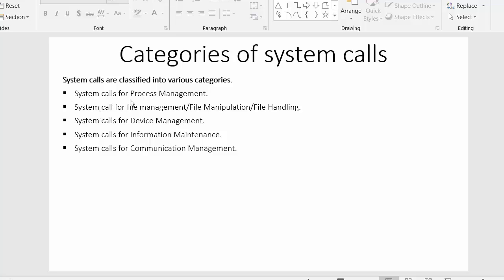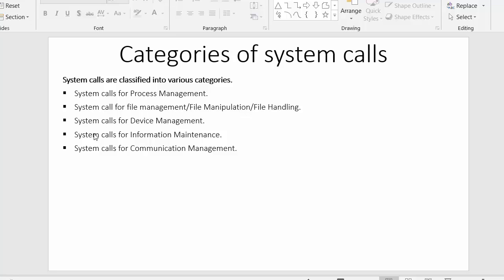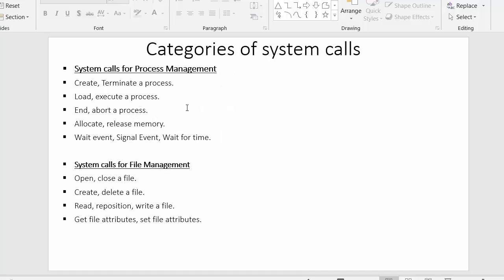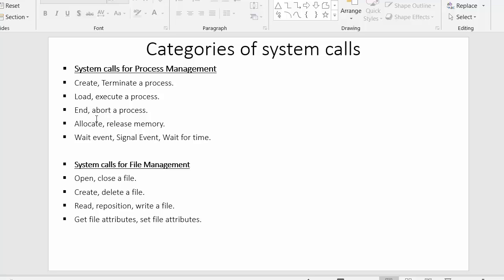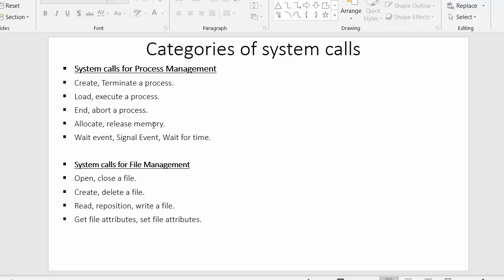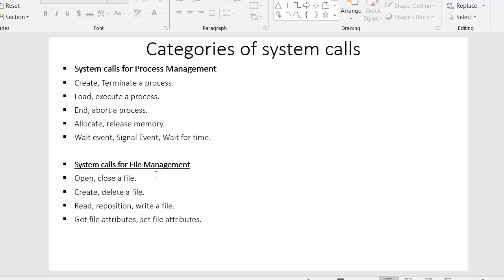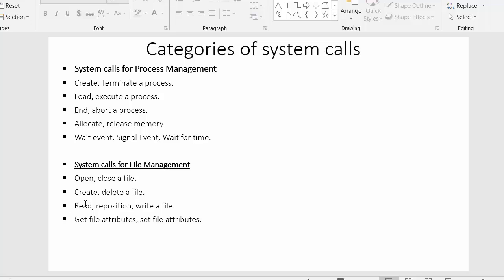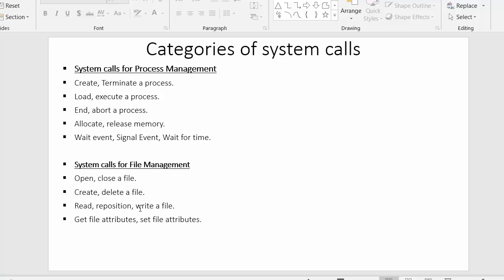Categories of System calls - process and file management system calls in O.S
Categories of System calls - process and file management system calls in O.S is a video tutorial for beginners.
Categories of System calls - process and file management system calls in O.S is a video tutorial for beginners to learn about the various concepts of operating system. In this video we will we will discuss about two of the important categories of system calls which are process management and file management.